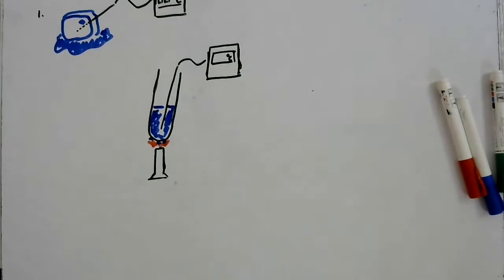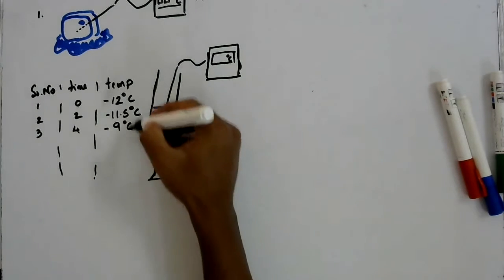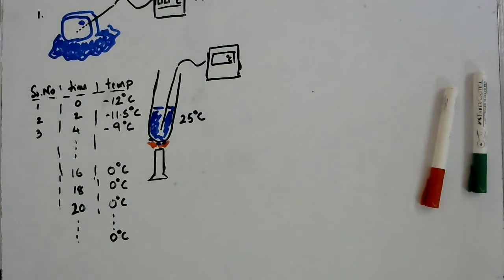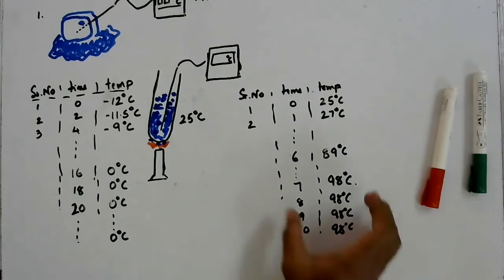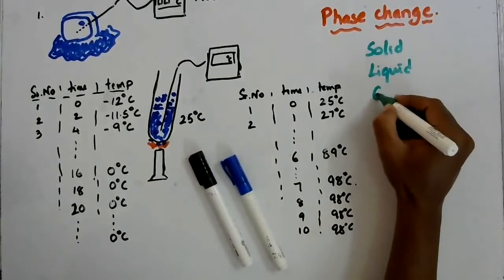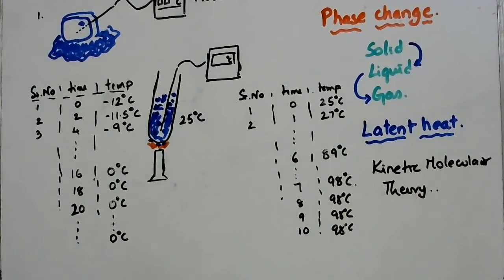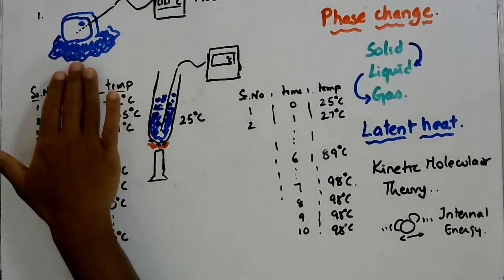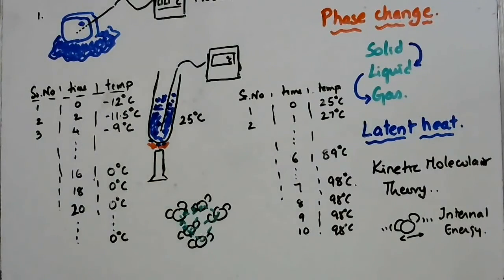C07: Latent Heat And Phase Change